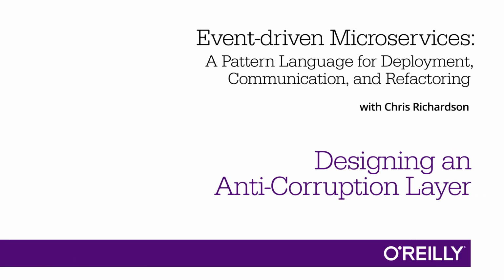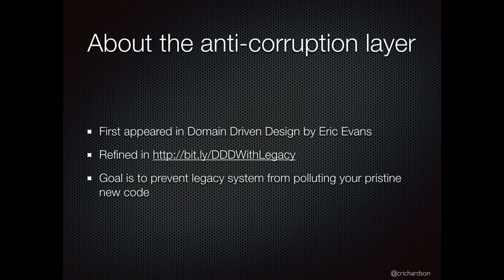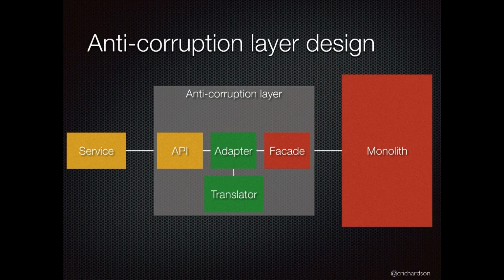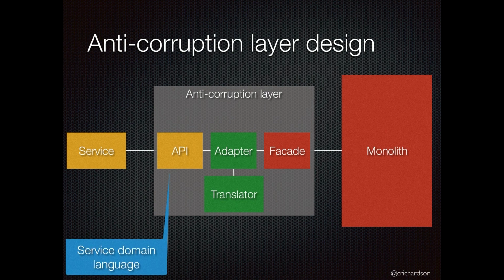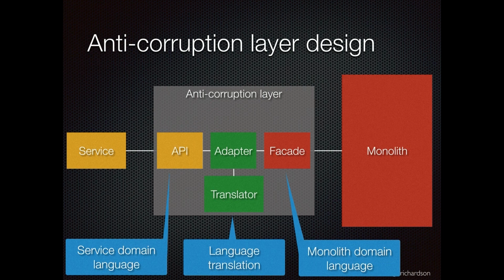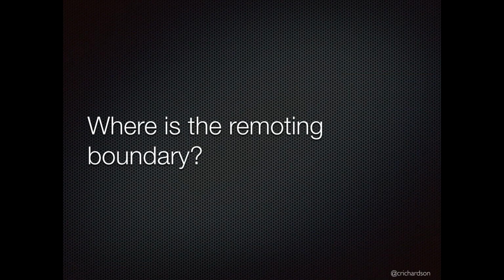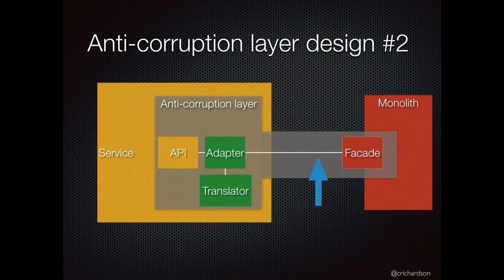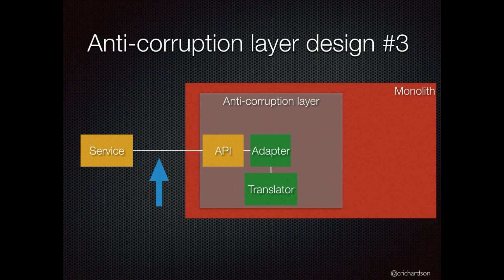7.5 Designing an Anti Corruption Layer Event Driven Microservices